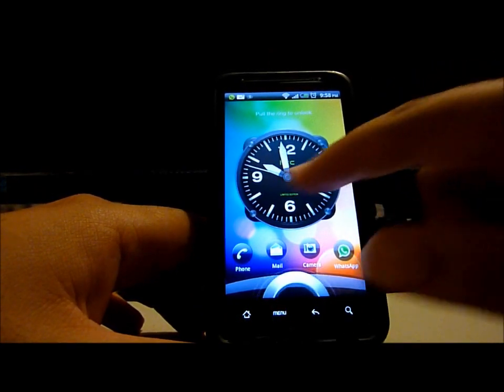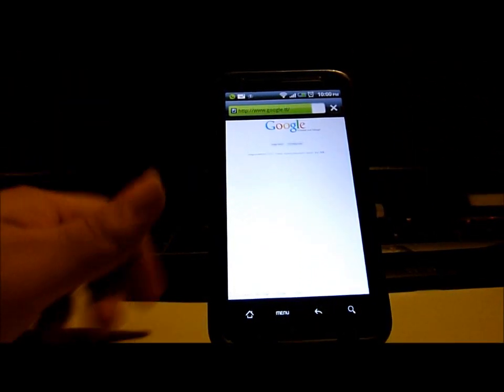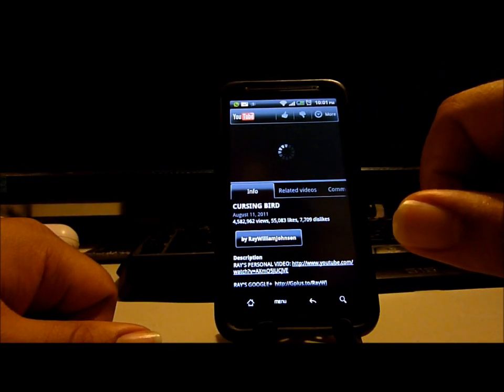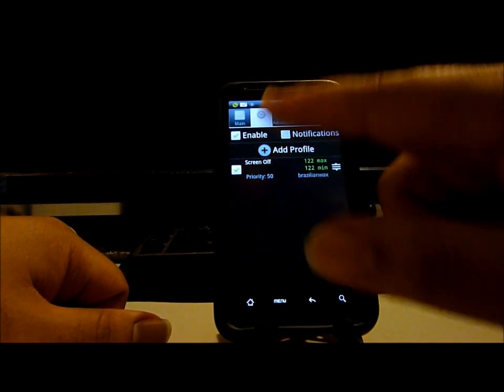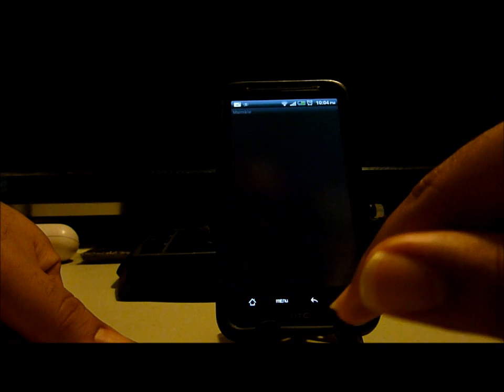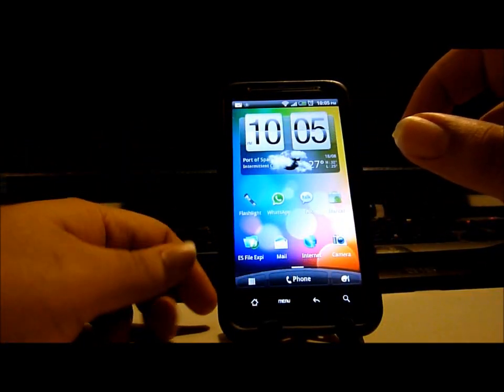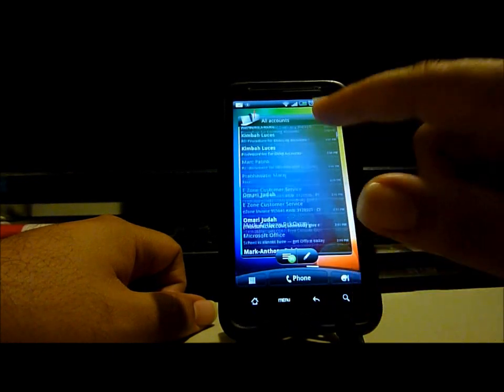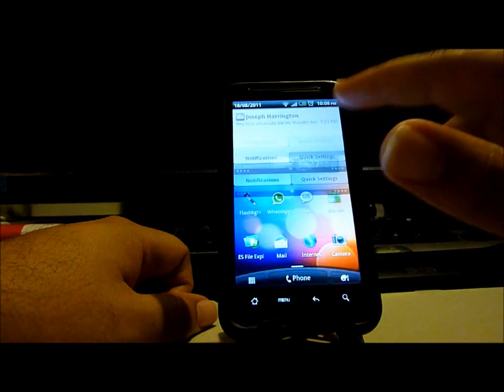HTC Inspire 4g running Android Gingerbread 2.3.4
Very brief display of features and interface

ROM LInk: (Not the actual one running here but very similar)